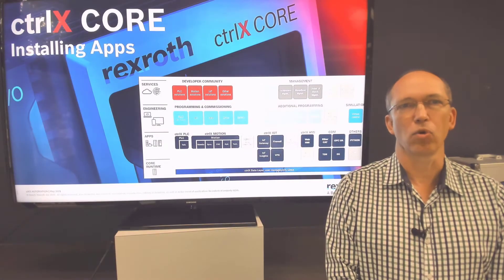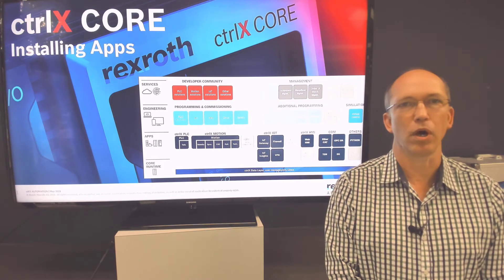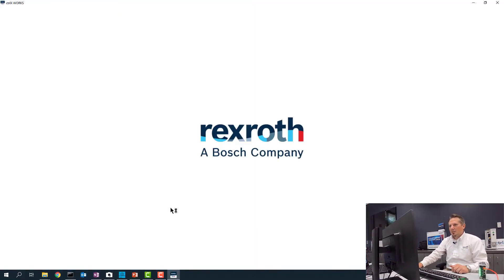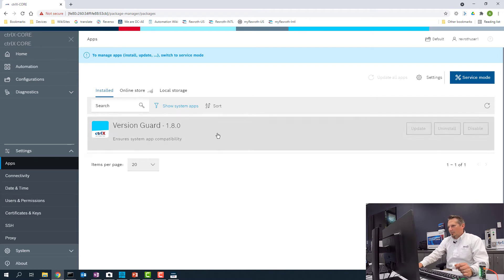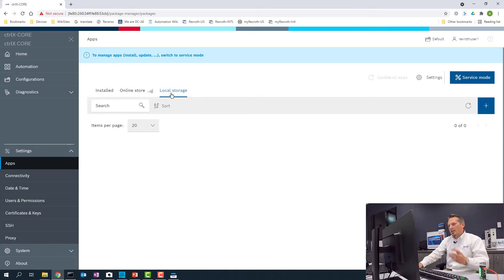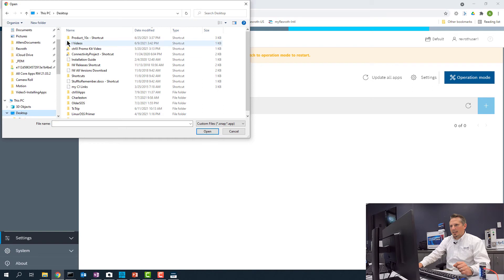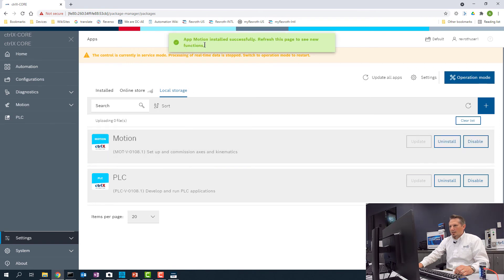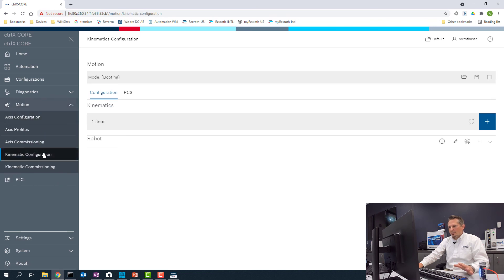ctrlX Core Demo Kit #5 – Installing Apps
The containerized architecture of ctrlX CORE means that every function is contained in a modular app.  This video show you how to get apps and install them on the ctrlX CORE system.